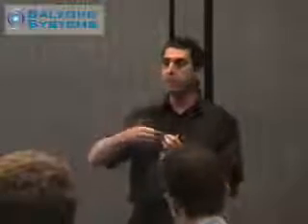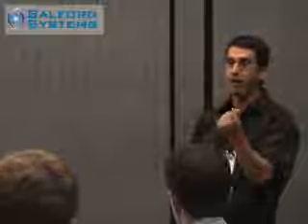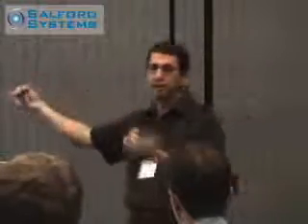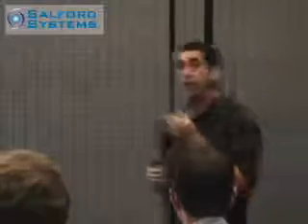Data Mining and Detecting Complex Attacks Part 1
Salem Benferhat's discussion on data mining and detecting complex attacks from the Salford Data Mining Conference in San Diego, 2009.